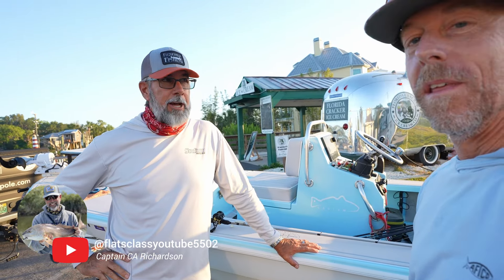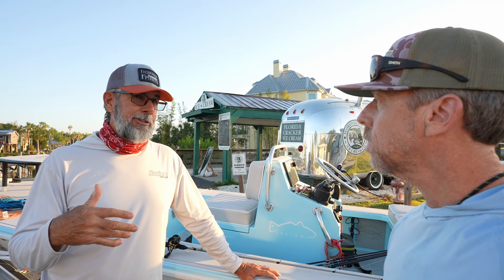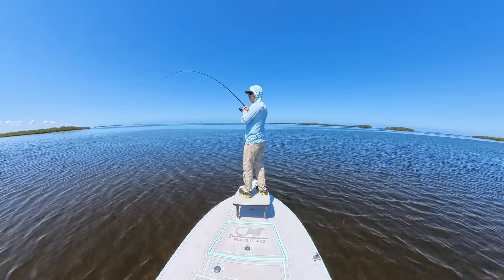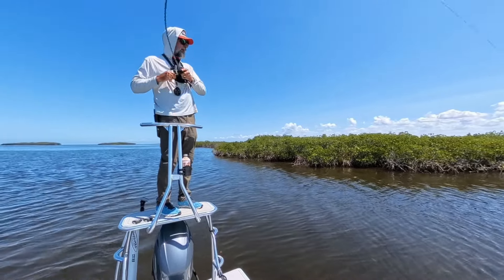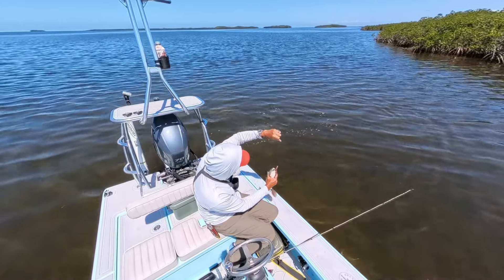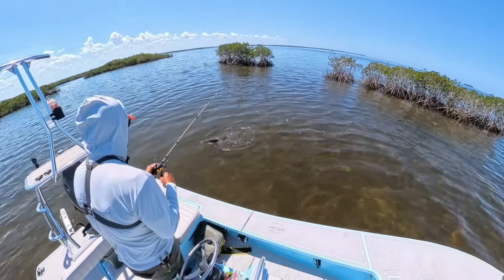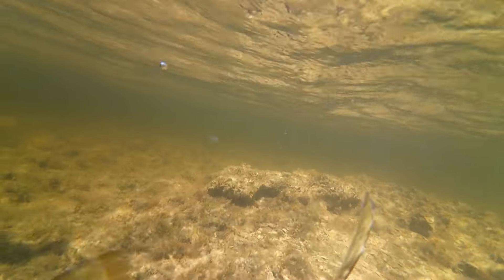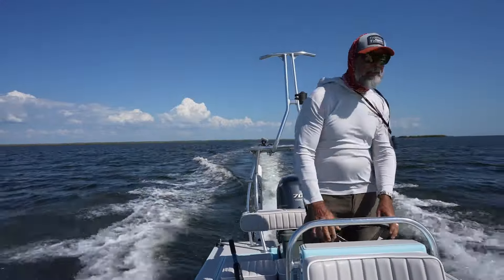Fishing the Nature Coast for Snook, Redfish and trout .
Come fish for snook, redfish and trout in Florida's pristine Nature's Coast with my old friend and mentor Captain CA Richardson @flatsclassyoutube5502

00:00 Introduction
00:20 Meet the Captain
01:38 Redfish 1
02:26 CA First Red
02:54 Trout
03:18 CA Snook Sniped
03:46 My Big Snook
04:29 Fish Montage